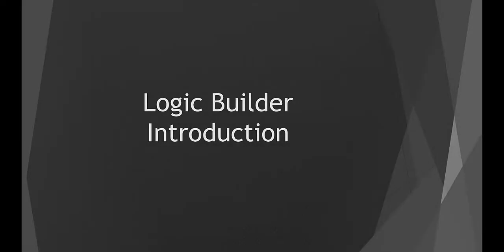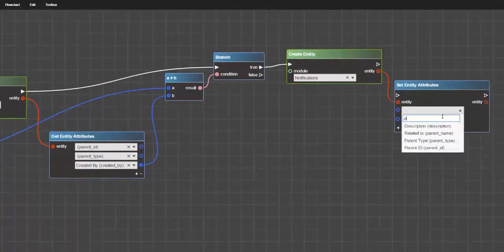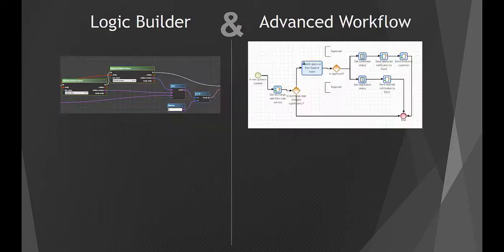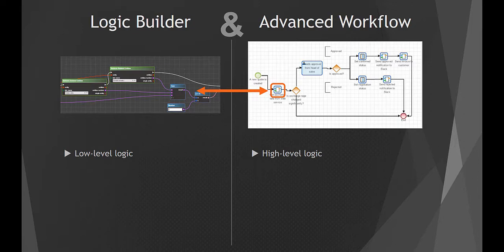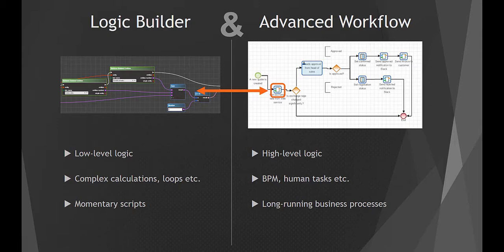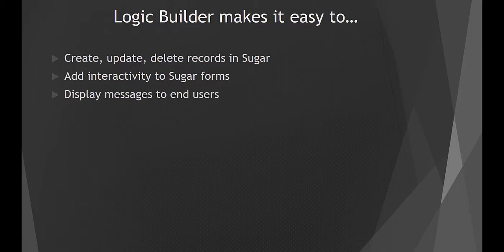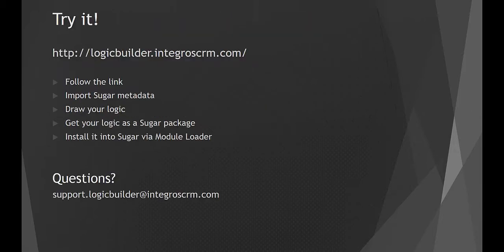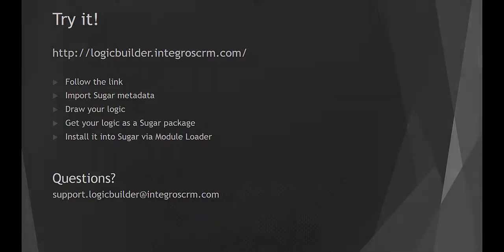Logic Builder: Introduction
This video gives an overview of Logic Builder, a visual scripting tool for Sugar, which allows customizing the CRM system without any programming knowledge.